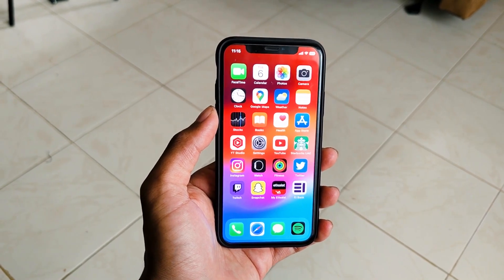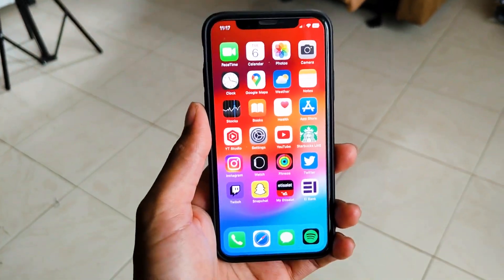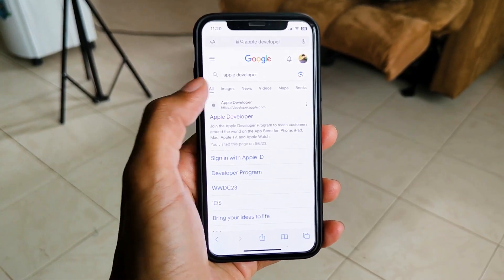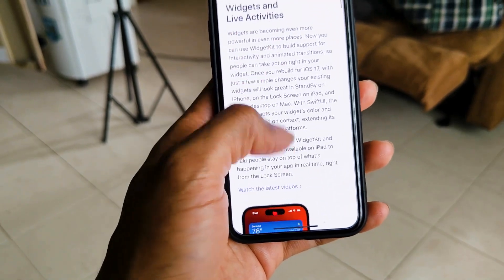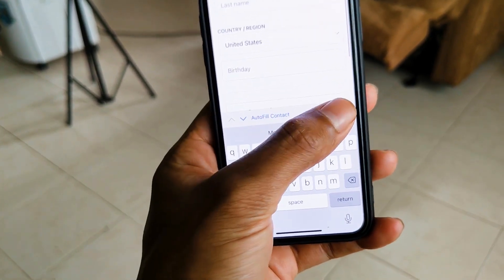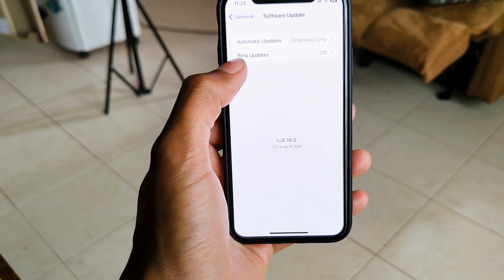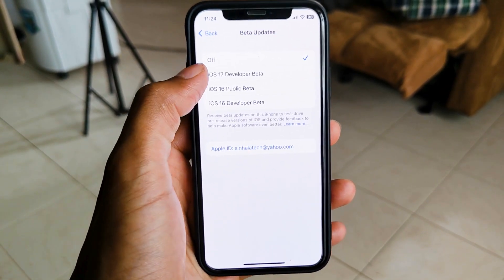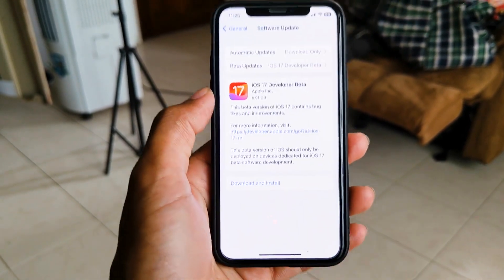iOS 17 අදම දාගන්න | How to Install iOS 17 - Sinhala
Here’s How to install iOS 17 Beta 1 the moment it’s released, keep in mind the first beta is usually very buggy. ENJOY!￼

If you have any questions or queries drop them in the comments section below.